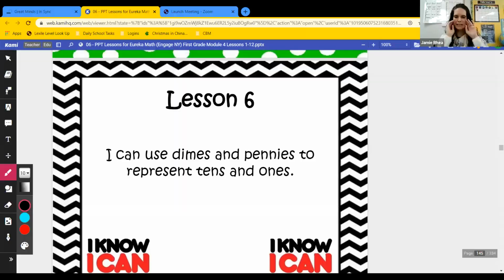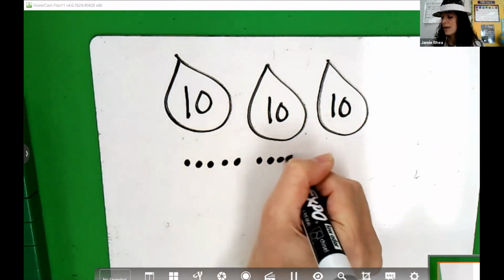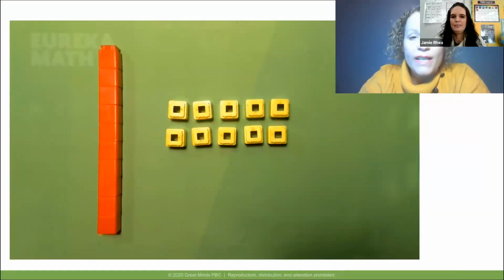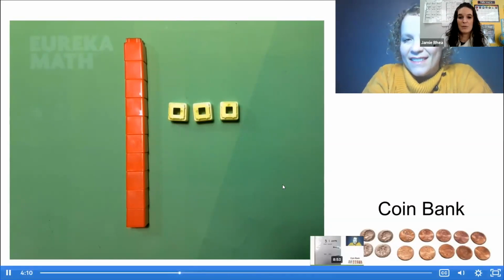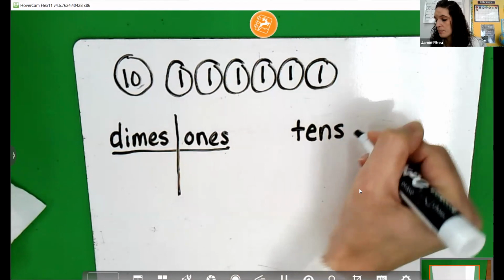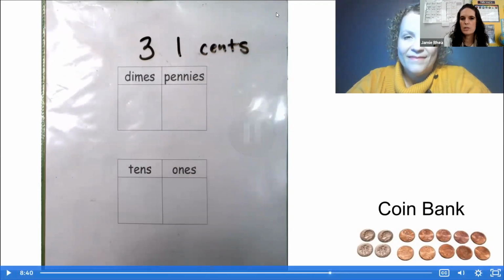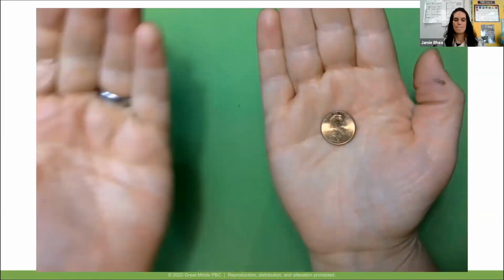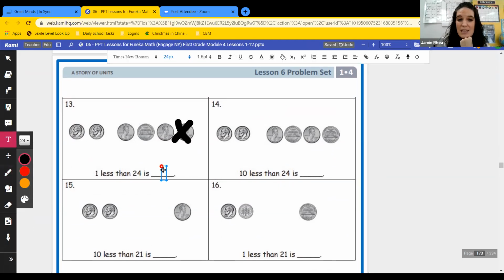Grade 1 Module 4 Lesson 6